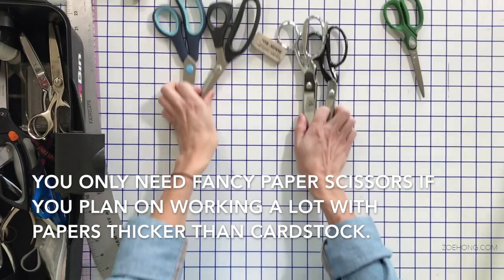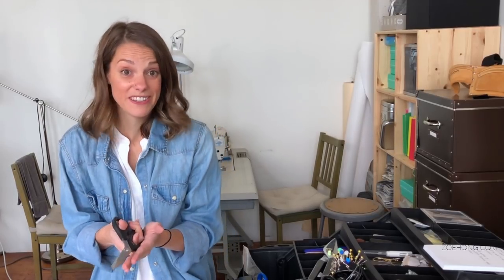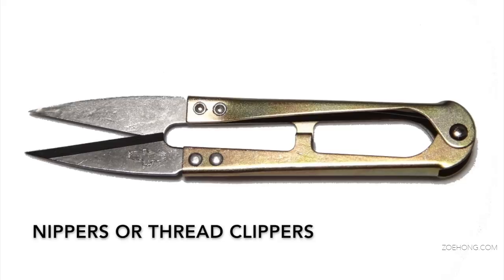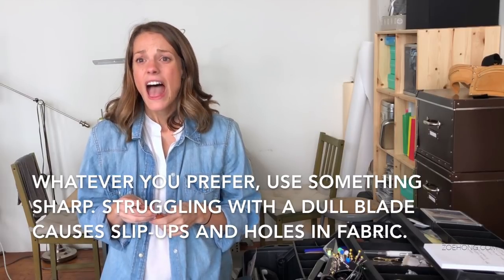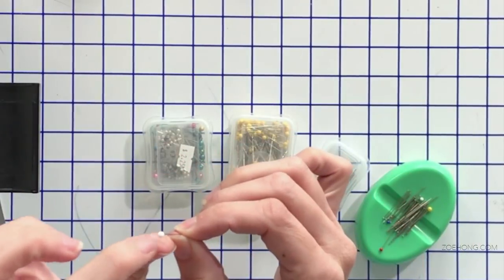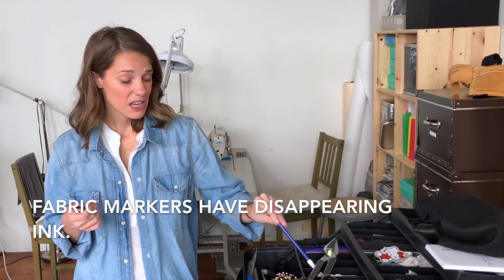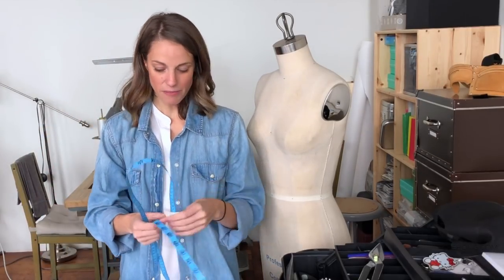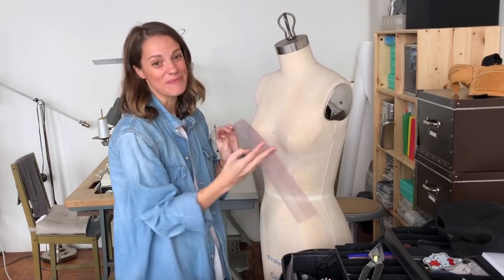Pattern Making, Draping, and Sewing Tools Deep Dive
*Wow! Gingher prices have really dropped since I last shopped! Yay for you scissors shoppers!*

Welcome to the first video in my garment construction series! Please welcome 3D design pro and fashion university instructor Myriah Zaytoun! She will going over the essential tools for pattern drafting, draping, and sewing. She will discuss what you need, how to use them, how to take care of them, pitfalls you need to watch for. She will also go over some brands, what tools are worth spending money on, what tools you can buy cheap without sacrificing quality.